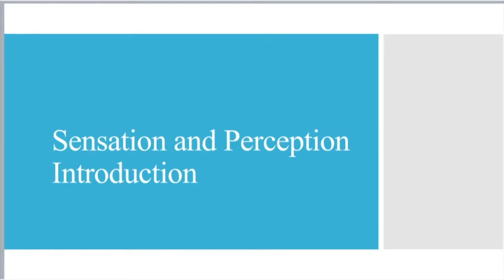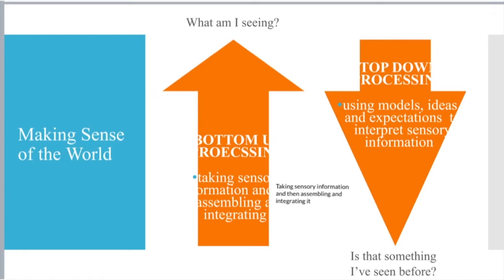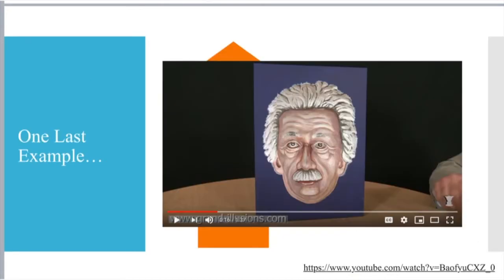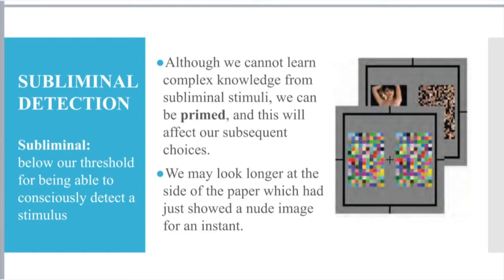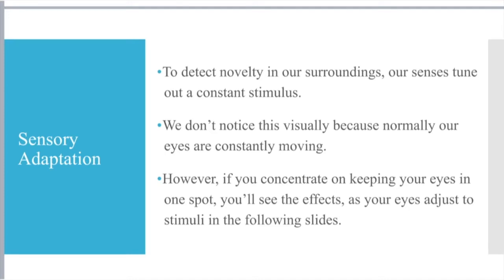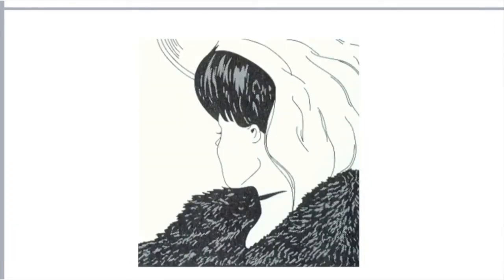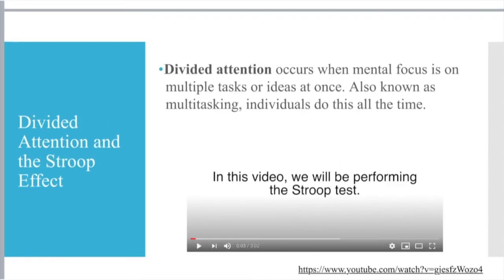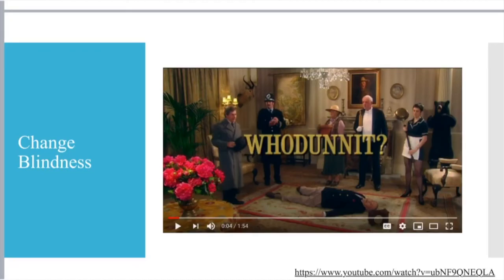CH 6 Sensation and Perception Intro Lecture